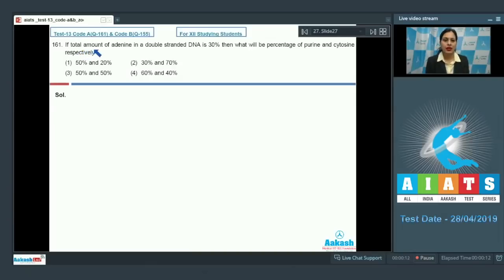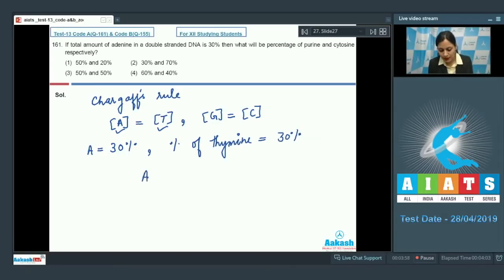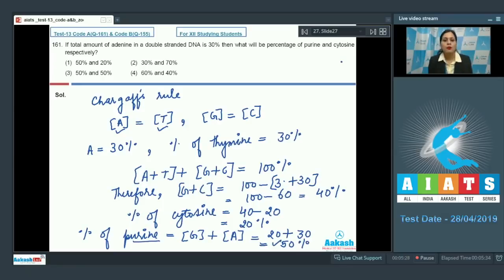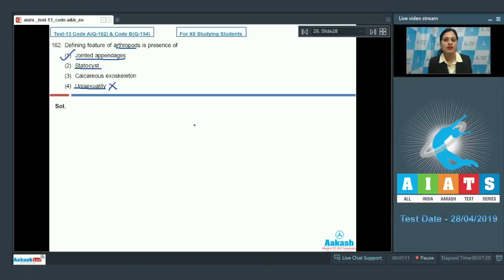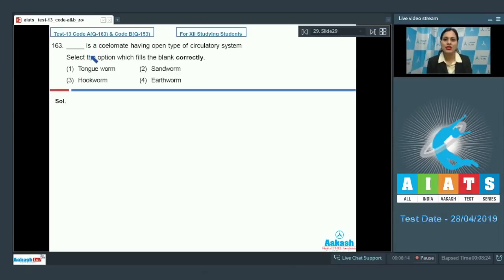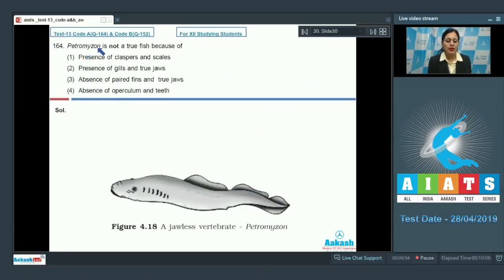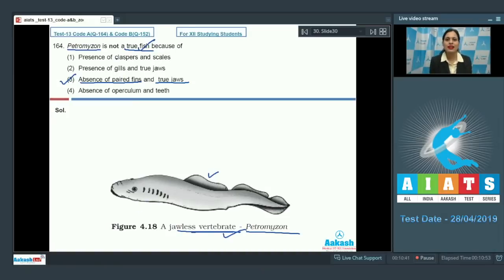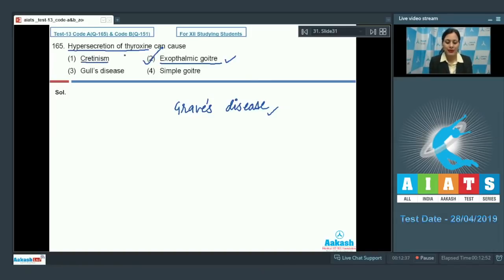AIATS TEST 13 Code A&B For XII Studying Students ZOOLOGY MEDICAL 2019 Q 161 to 165